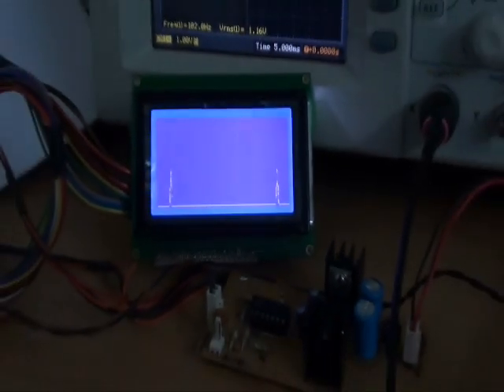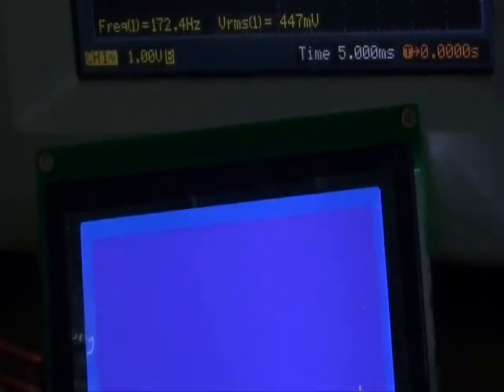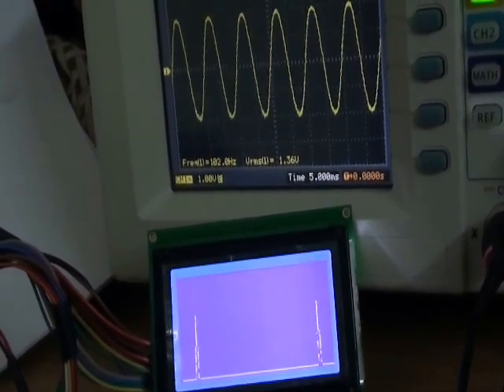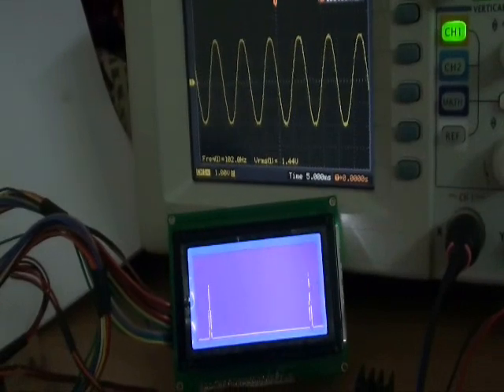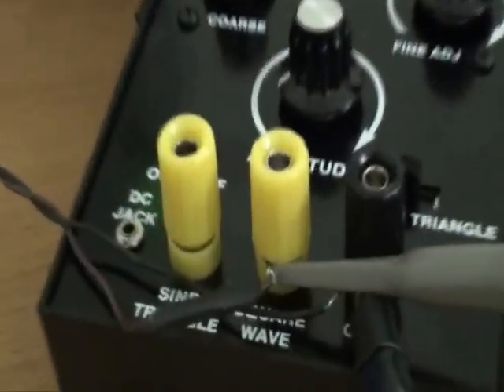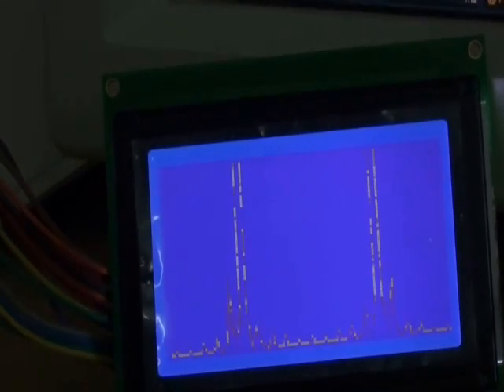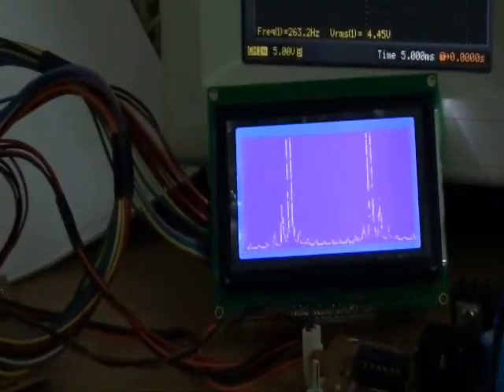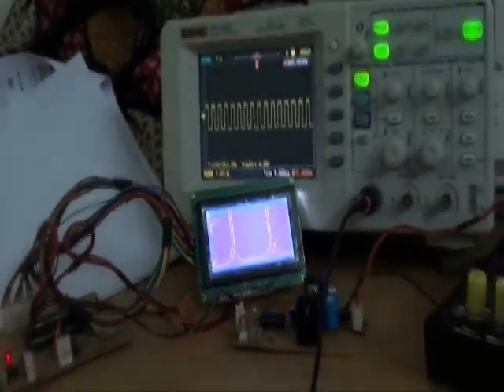Spectrum Analyzer using dsPIC30F4011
Demonstration of FFT on dsPIC for frequency plot and knowing energy in each frequency spectrum. After FFT computation, the spectrum is plotted on graphic LCD.